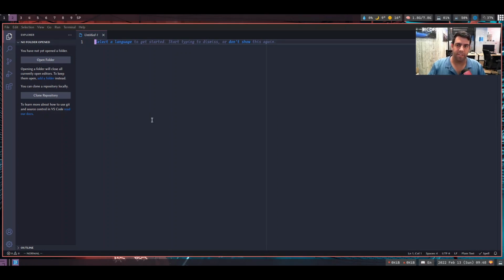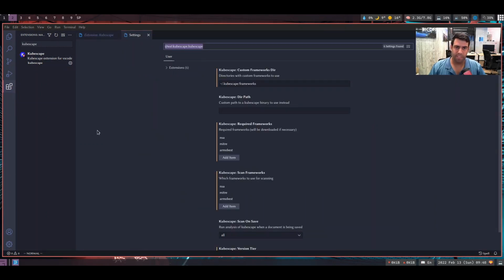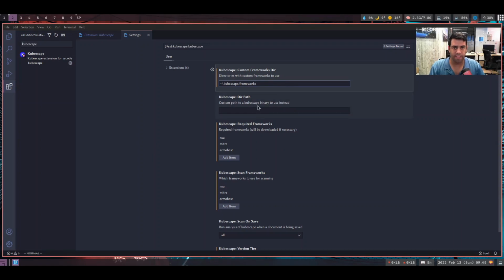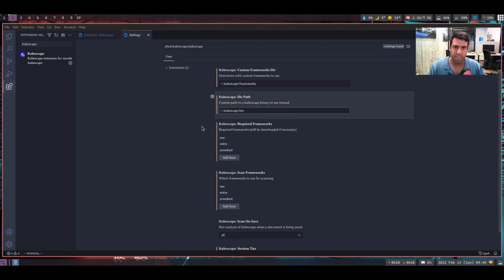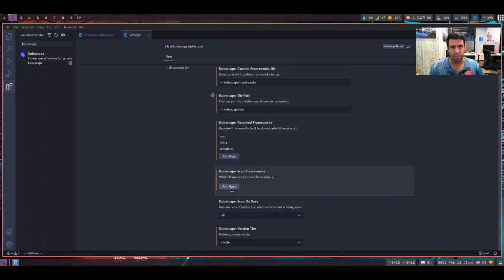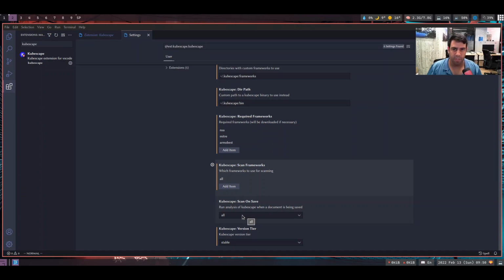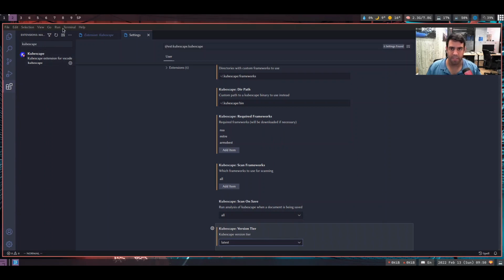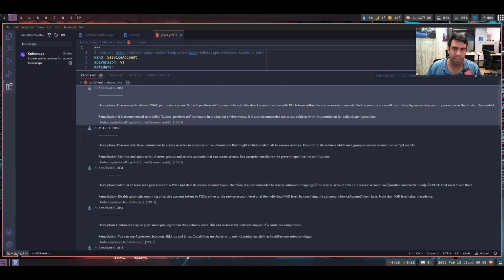Kubescape Visual Studio code extension